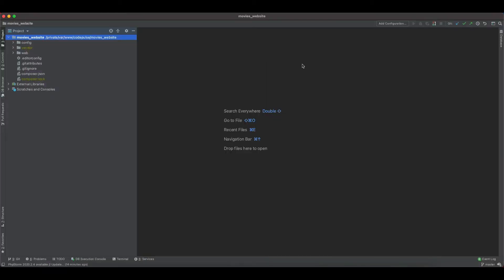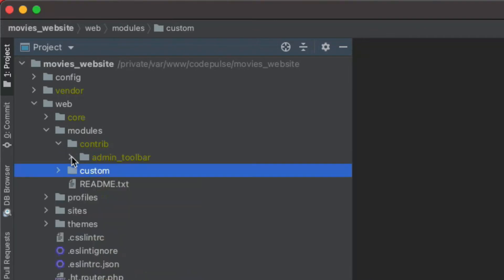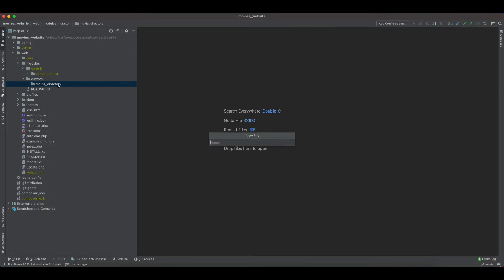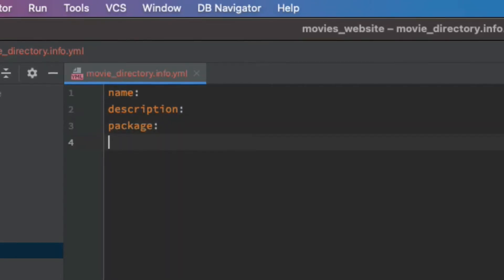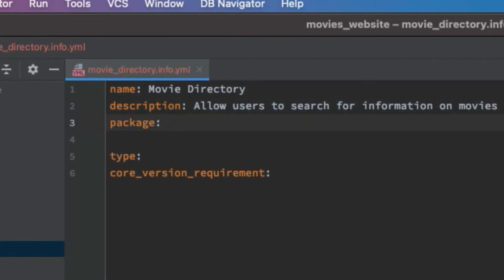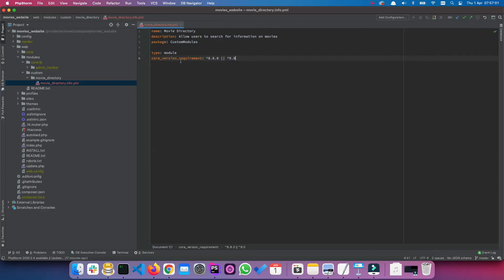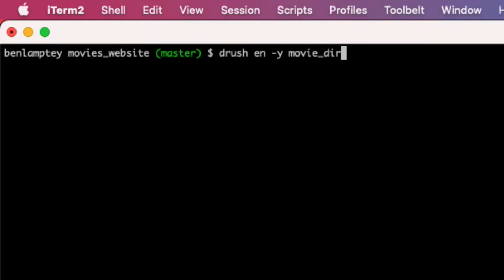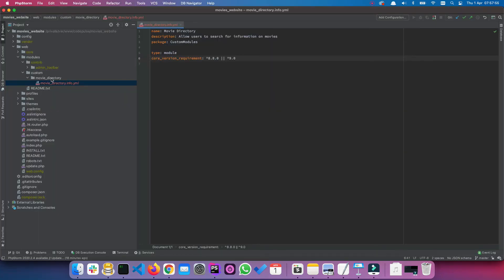Drupal 9 Course: Create & Enable Module - Part 1 - [2021]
This video will show you how to create a custom module with the bare minimum and how to enable the module using a Drush command.